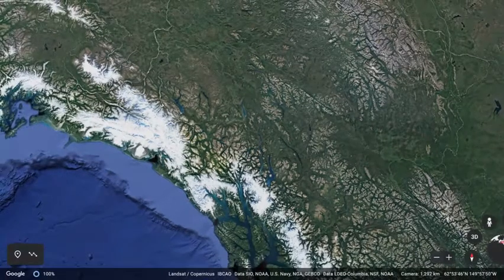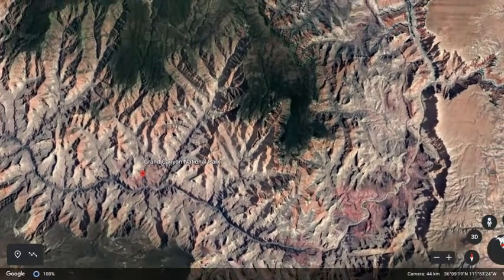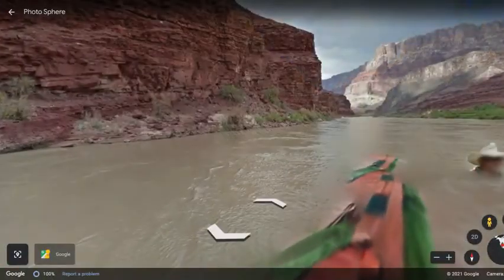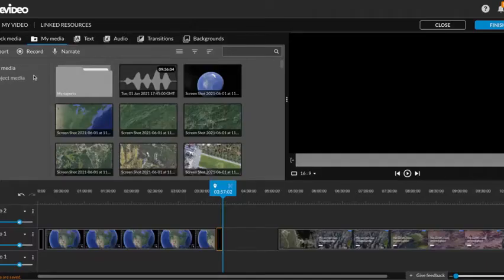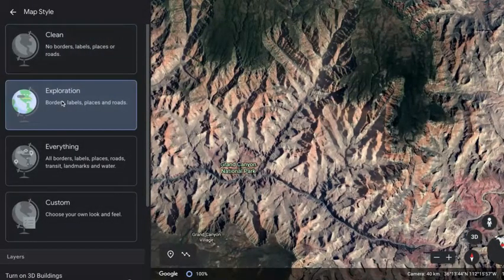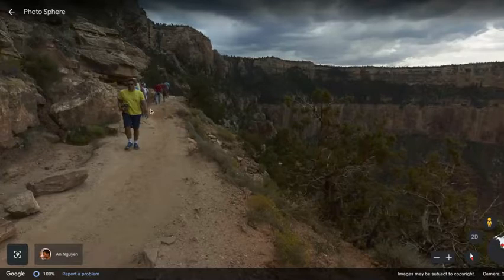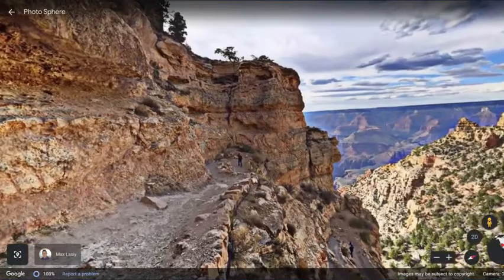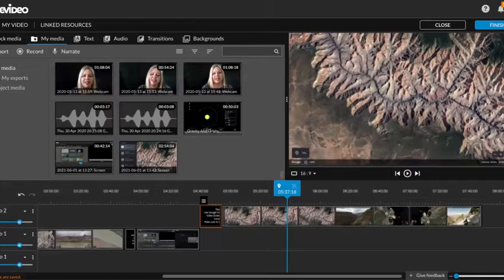Create your own Geoguesser